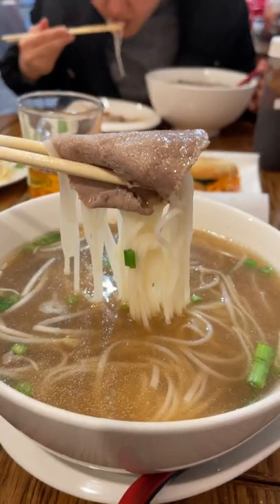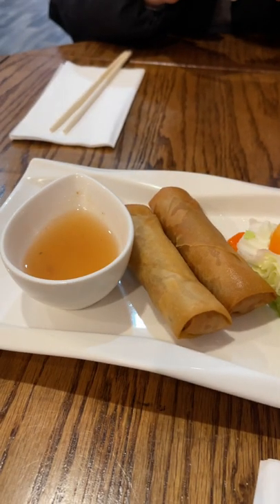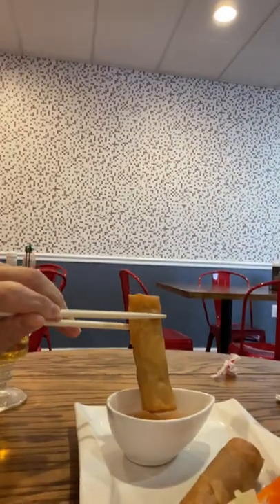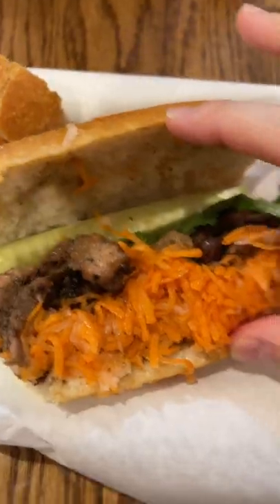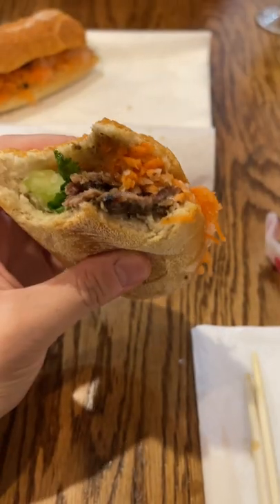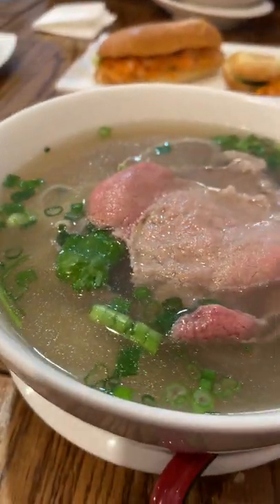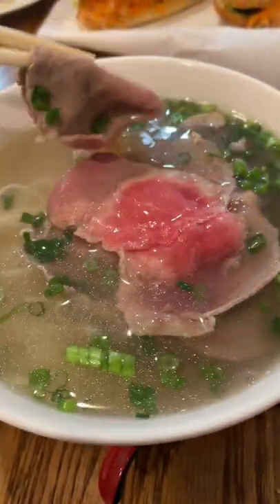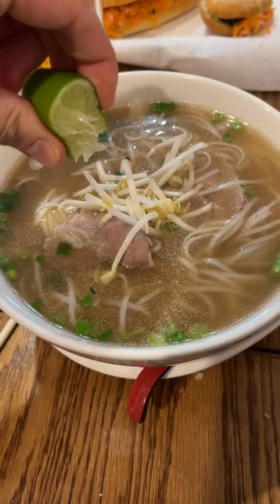TRUE HIDDEN GEM Pho Restaurant in Atlantic City, NJ!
This is a TRUE hidden gem pho restaurant in Atlantic City, NJ! On our recent trip down to AC, we decided to stop by Oxtail Pho and Bahn Mi for some amazing Vietnamese food. I haven't gone here in over three years so I was so excited to eat their food again. And, I wasn't disappointed. Their pho, bahn mi, and spring rolls tasted amazing. The quality of their food was super amazing and their serving portion was ginormous. We couldn't breathe after eating here. I can't wait to visit here again sometime in the near future. If you're visiting Atlantic City then you have to go to Oxtail Pho and Bahn Mi!

Oxtail Pho and Banh Mi